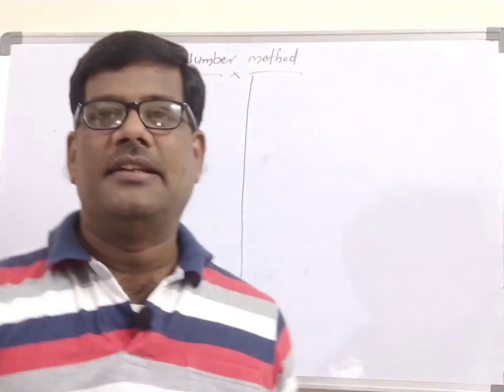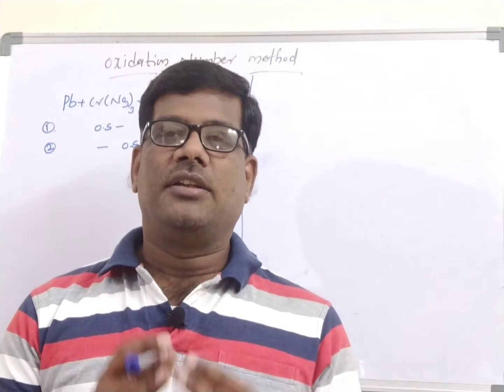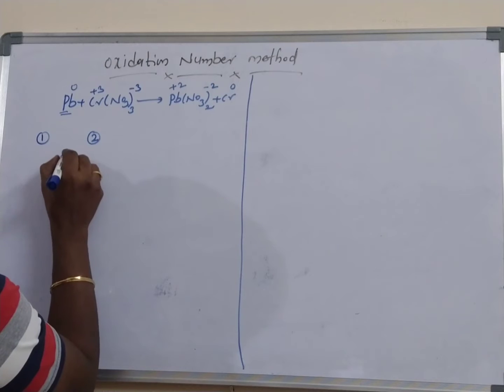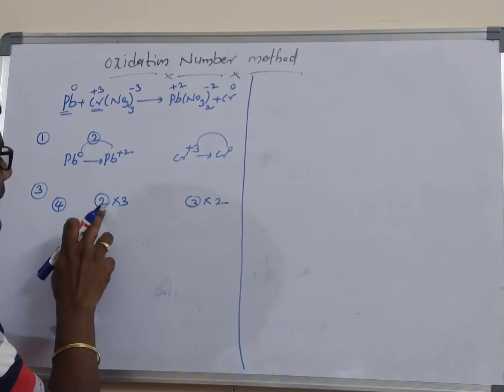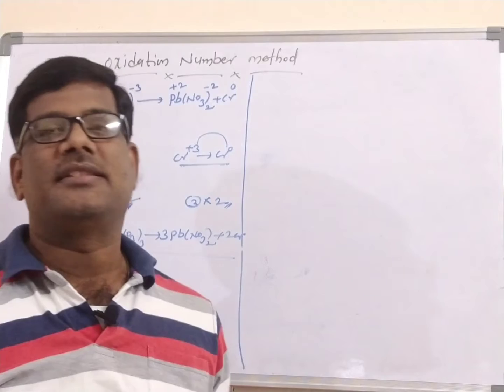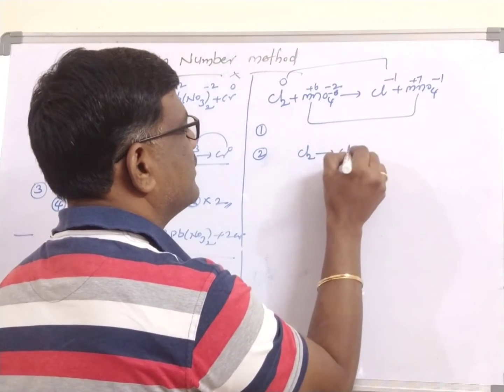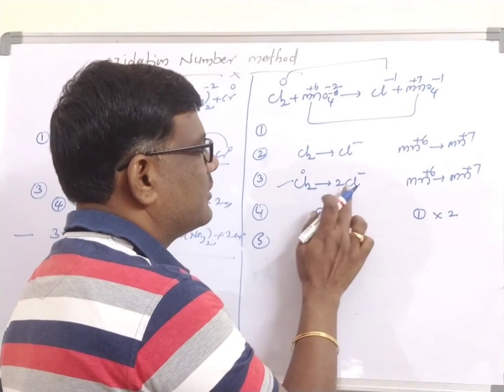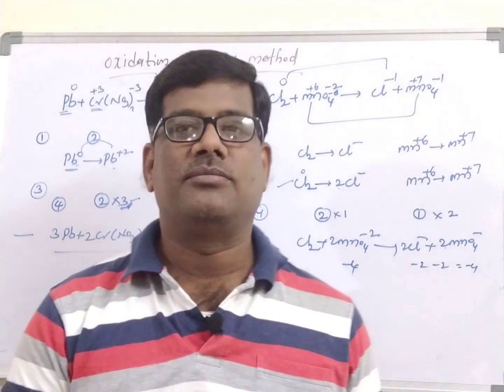Balancing by Oxidation Number Method , by Sridharreddy.K